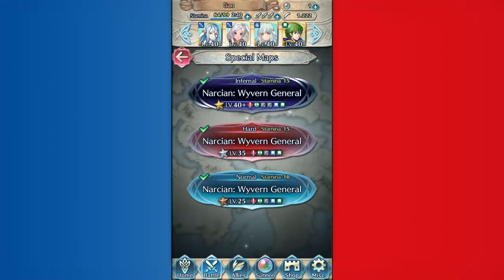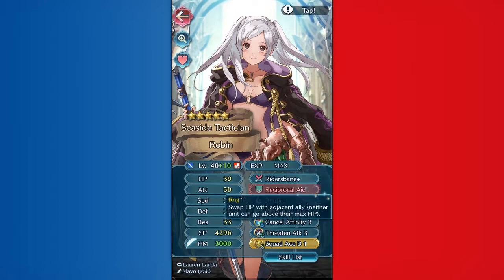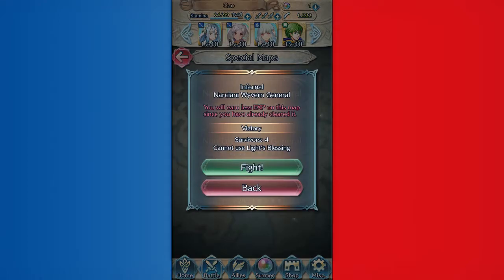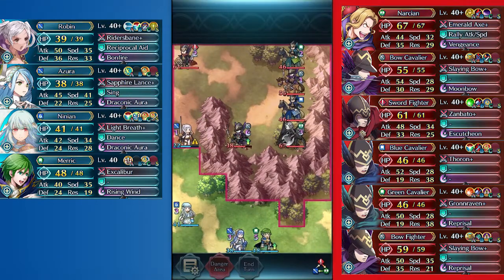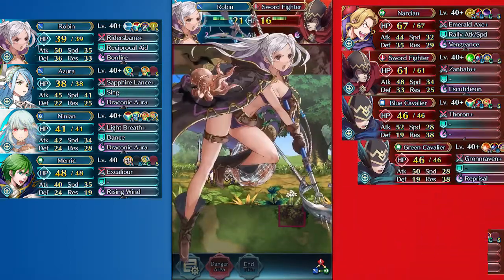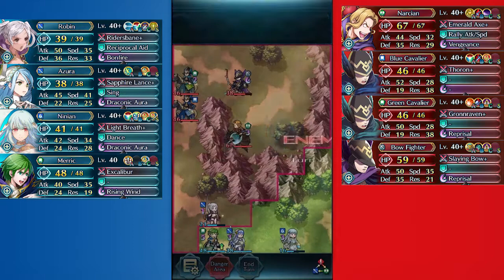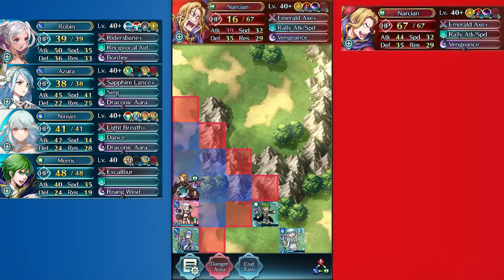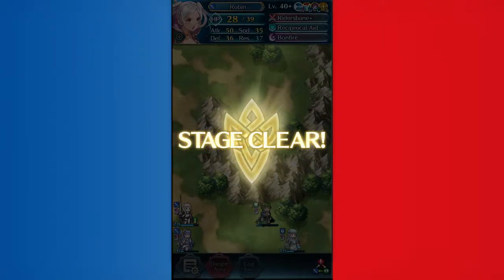Fire Emblem Heroes: Infernal Narcian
Time for a soloish effort by Robin to take out Narcian and his goons.

Or by hanging out at any of these other links.